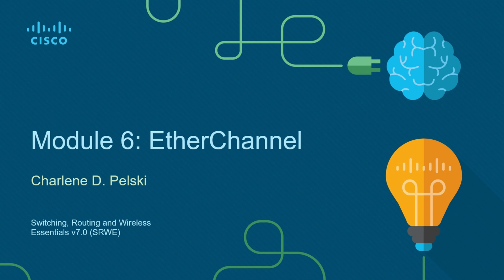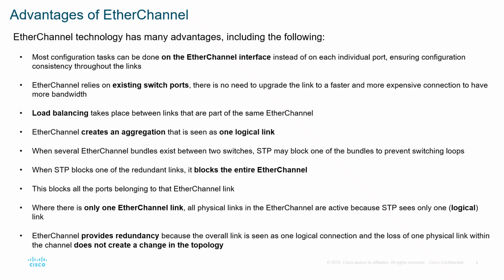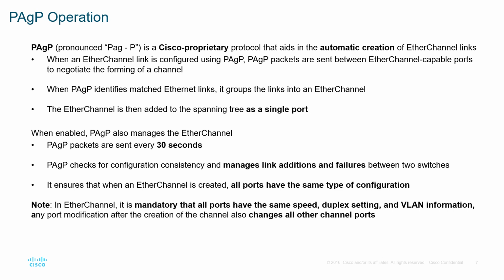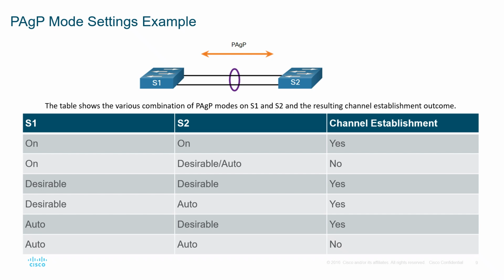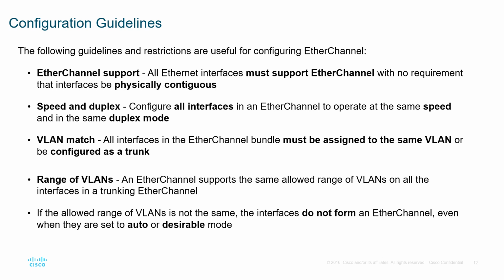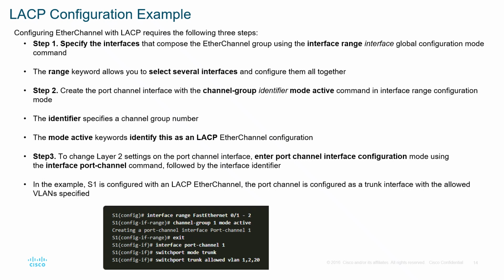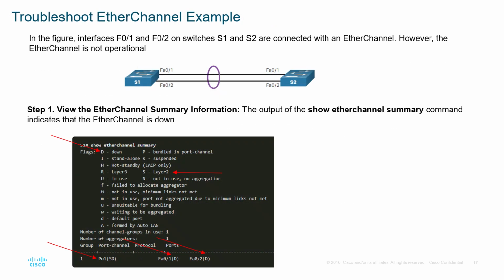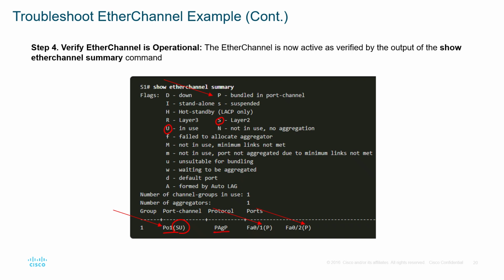Recorded MOD6 SRWE CDP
EtherChannel concepts and configurations for bundling your ports together.